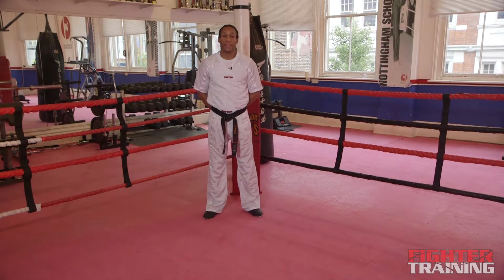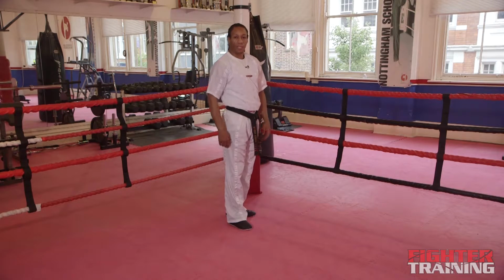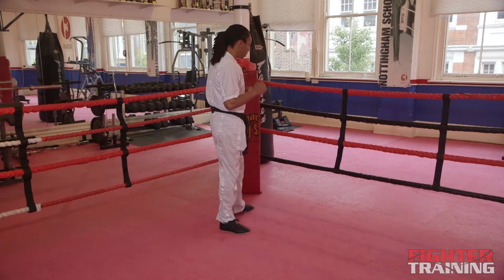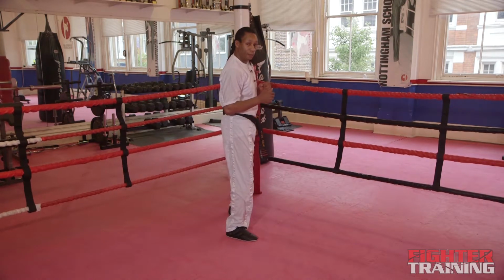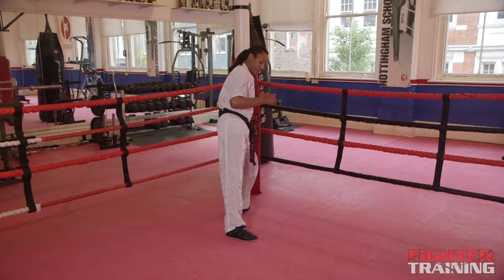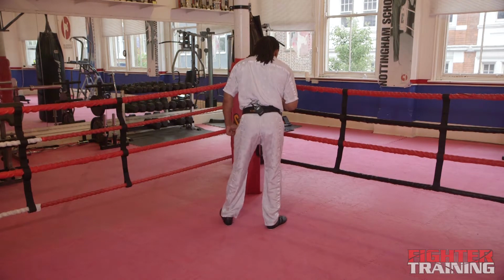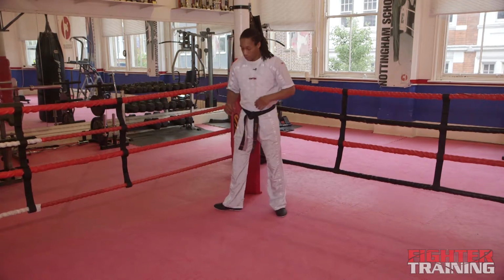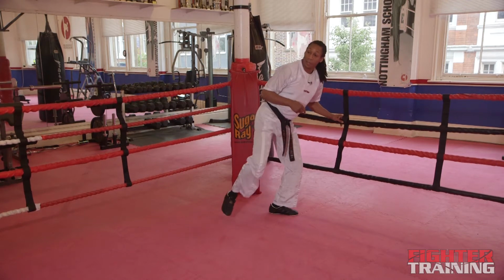How to do a Lead Leg Side Kick (17 of 24) | Kickboxing Tutorial | Fighter training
Learn how to throw a left (lead leg) side kick in kickboxing. Taught by Owen King